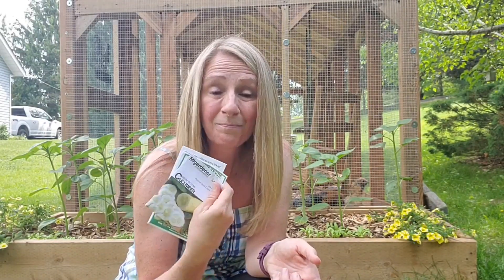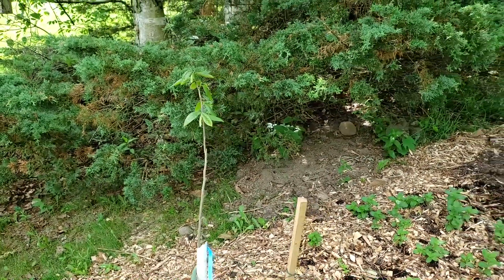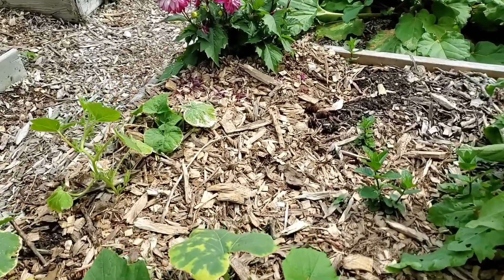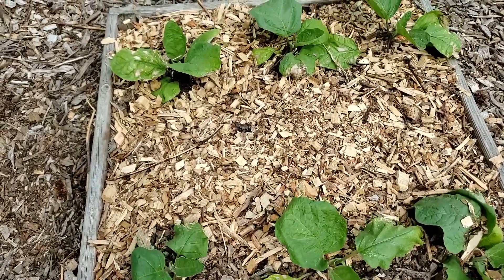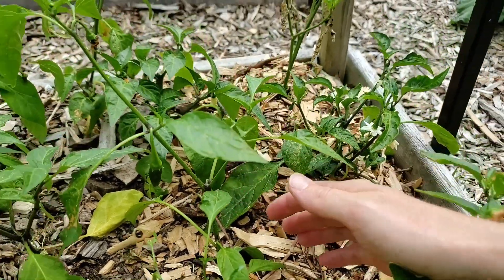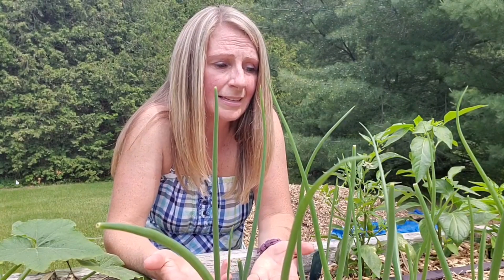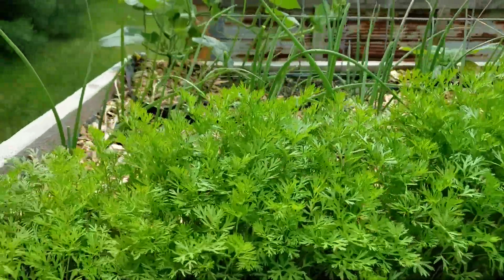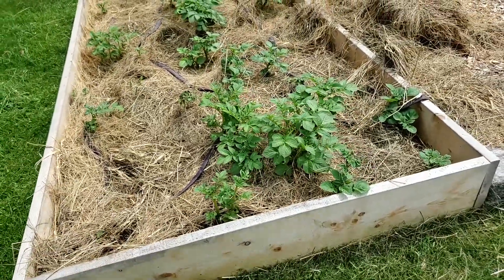Full Garden Tour #1 | Welcome to my Garden 🪴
Full Garden Tour - Week One 2021 | Welcome to my Garden 🪴

If you would like to financially support our channel and homestead, you can shop through our Amazon affiliate link, which will earn us a small commission at no additional cost to you

Have you tried Zyia Clothing?  It’s amazing!  Join a private VIP Facebook group to see what it is all about!